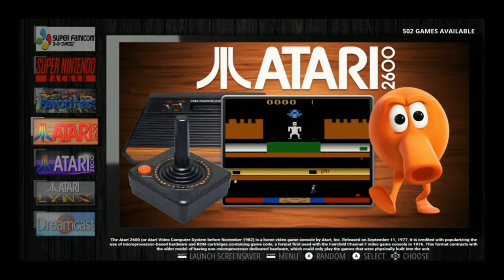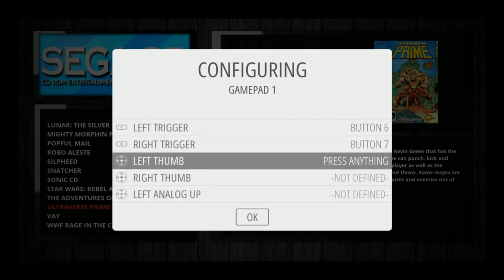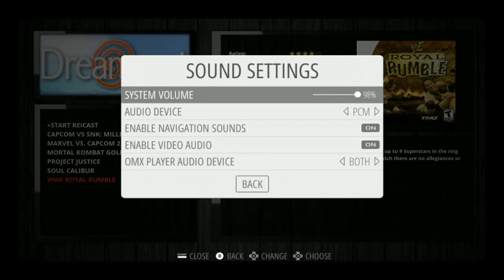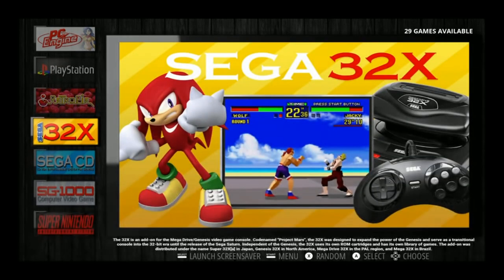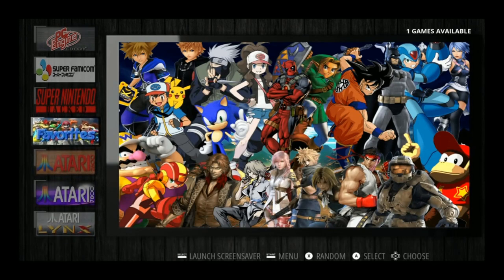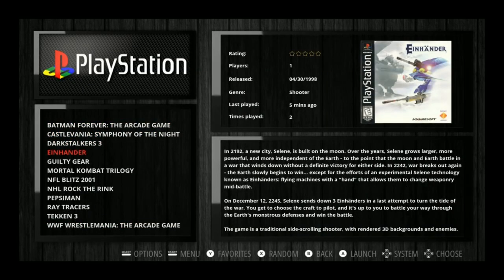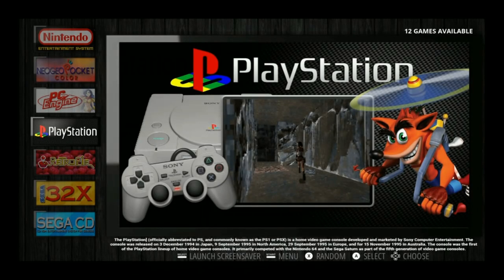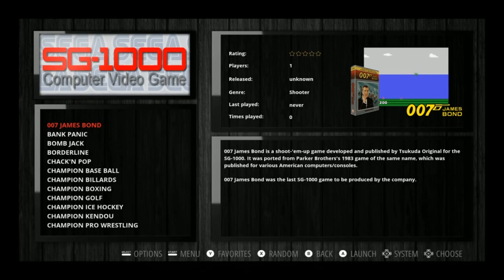32gb Motion Blue Based Pi Image Review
Checking out Damaso's image, pretty slick looking!

400gb micro sd
256gb micro sd
200gb micro sd
128gb micro sd
64gb micro sd
32gb micro sd
16gb micro sd